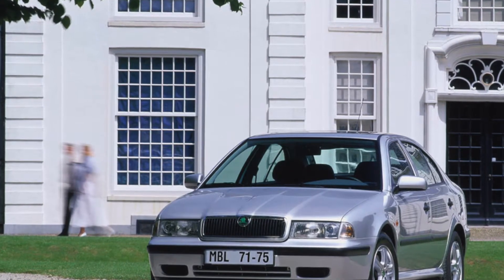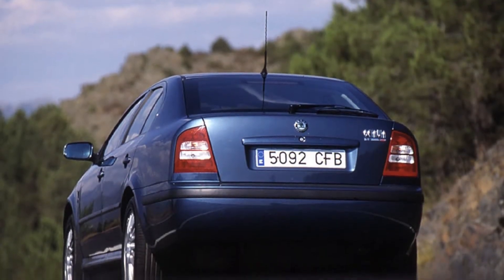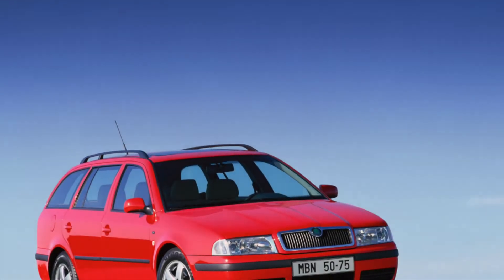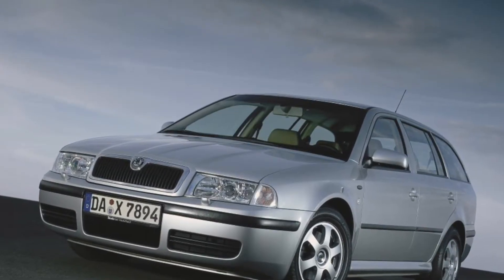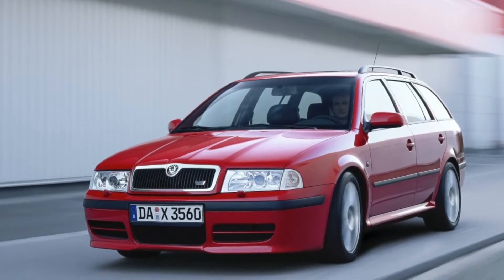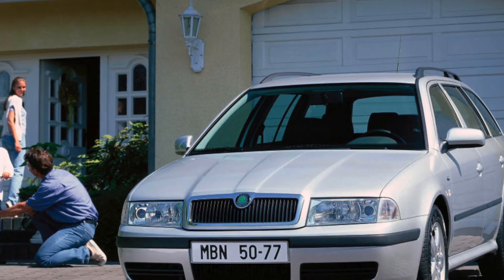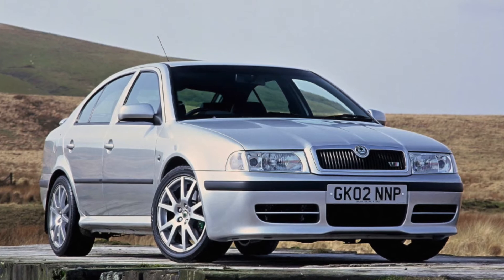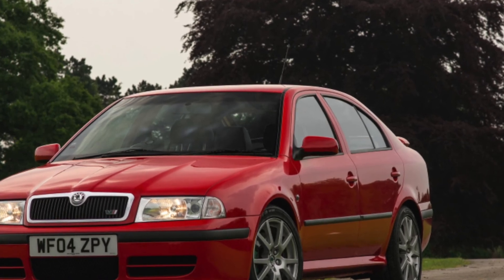Skoda Octavia Tour Problems | Weaknesses of the Used Skoda Octavia Tour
Should you buy a used Skoda Octavia Tour? Pros and cons, maintenance costs and common problems of the Skoda Octavia Tour.

Transmission problems: 5-speed manual gearbox. Cars with 4-speed automatic transmission are rather rare. 6-speed manual is also pretty rare.
Engine reliability: non-turbo 1.4, 1.6, 1.8 and 2.0, turbocharged 1.8, diesel-powered 1.9 SDI and 1.9 TDI engines